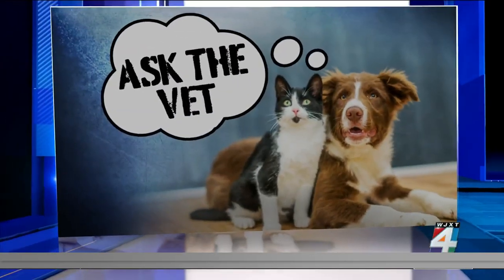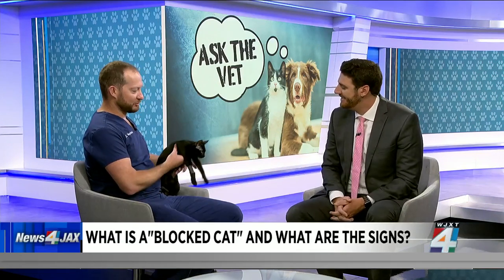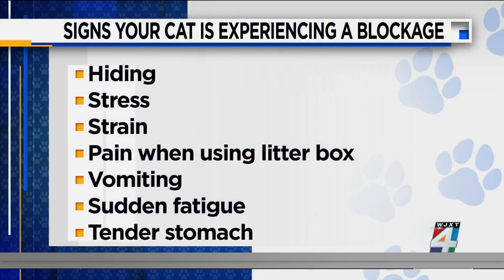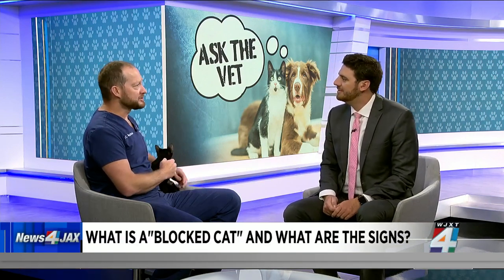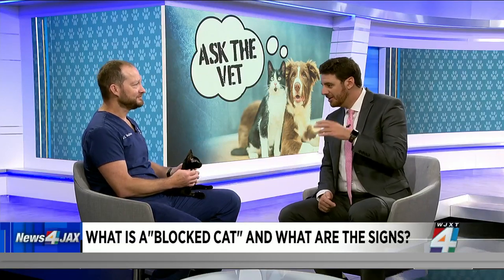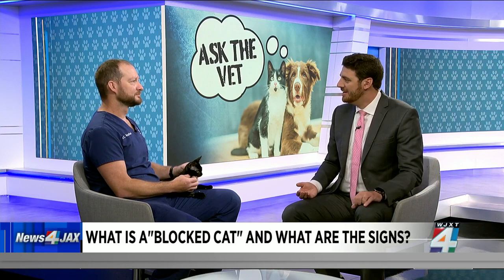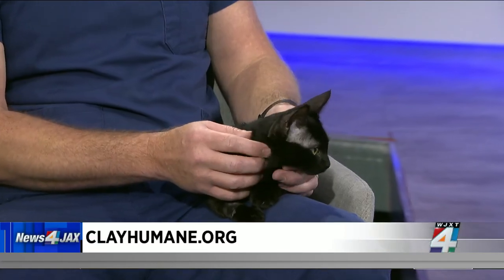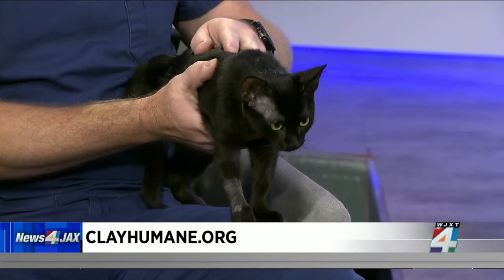What is a 'blocked cat' and what are the signs?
Dr. Christian Broadhurst with Clay Humane Society joins us on The Morning Show to answer more of your pet related questions.